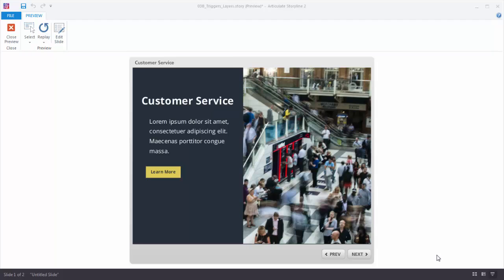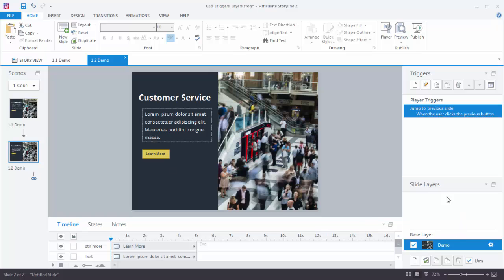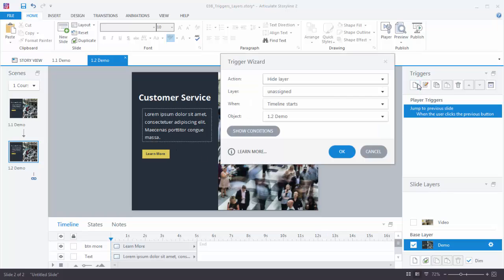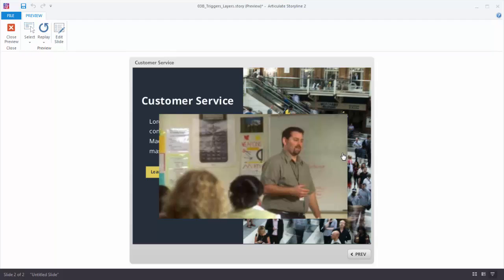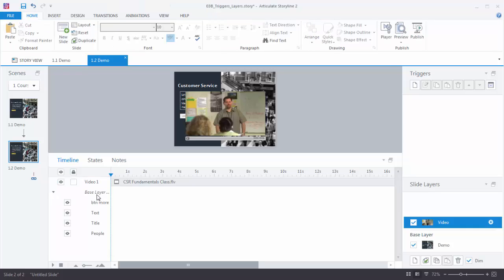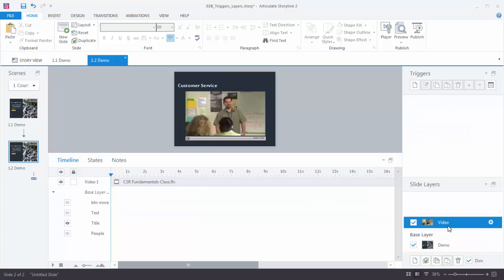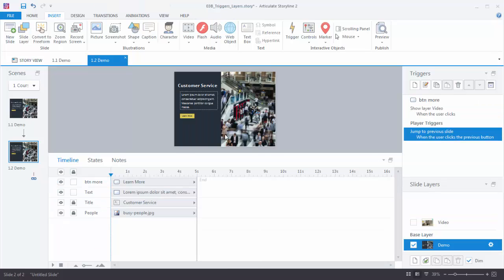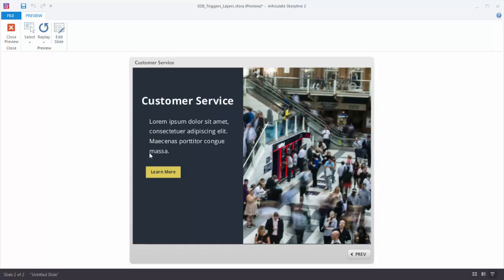Getting Started with Articulate Storyline 2: Creating interactivity with slide layers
In this tutorial we'll show you how to create interactive elements within a single slide. Learn more and download the sample files in this E-Learning Heroes post